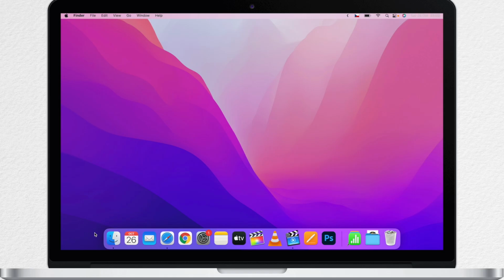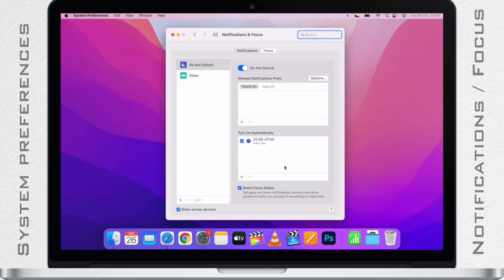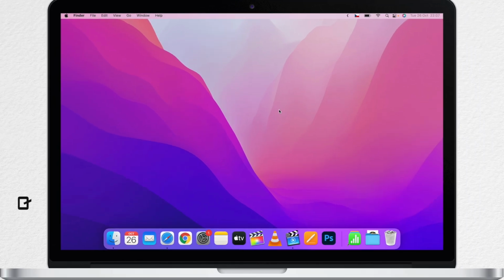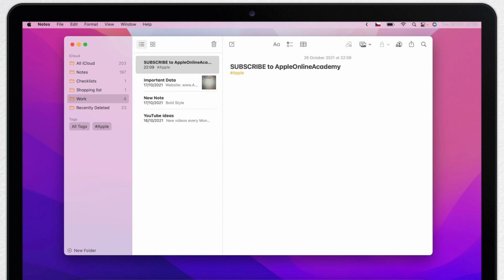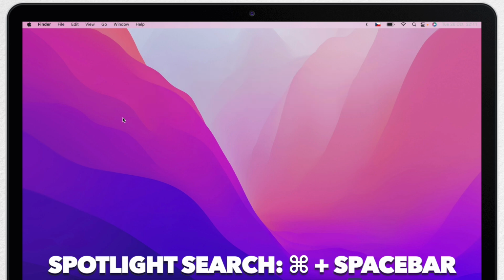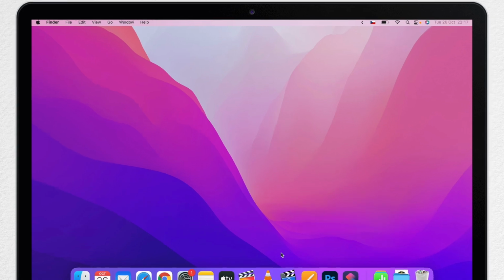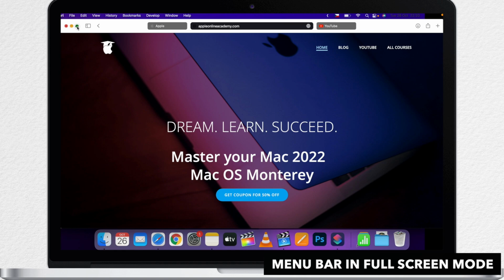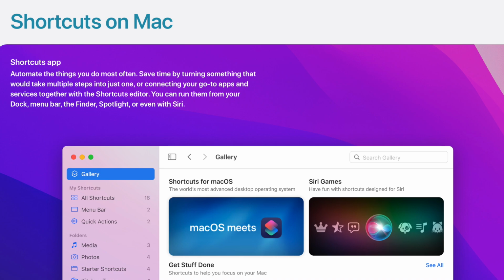My Top 10 to TRY and SETUP after updating to macOS Monterey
These are the features new to macOS Monterey which I like and find interesting. Which one is your favourite?

⏱ TIMESTAMPS